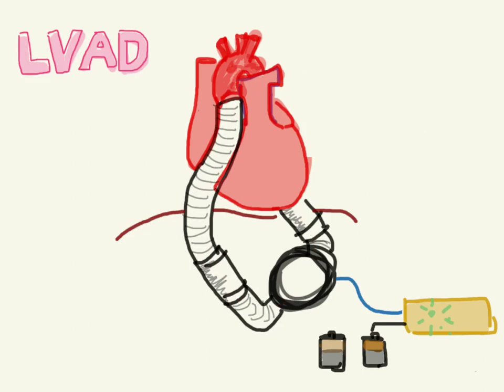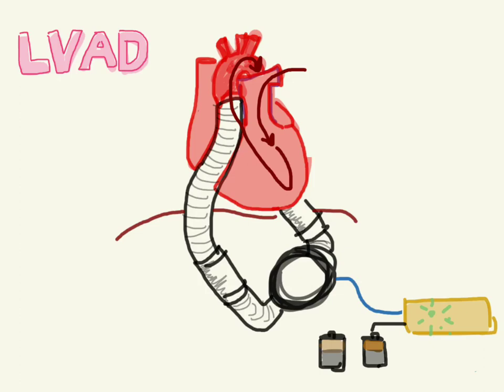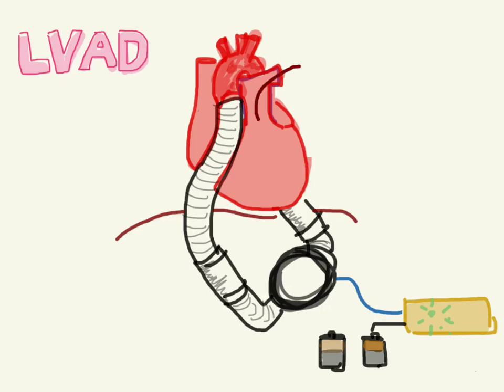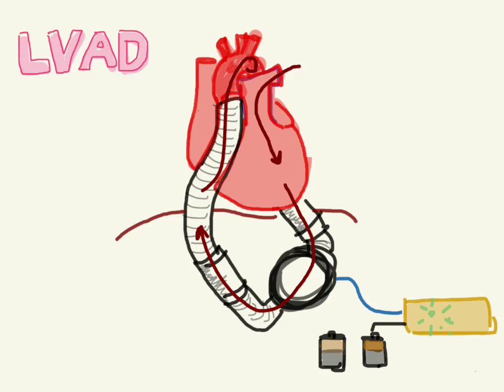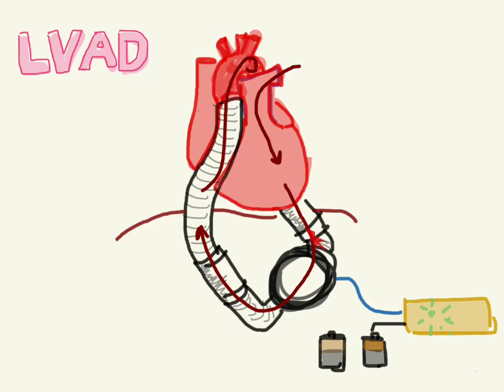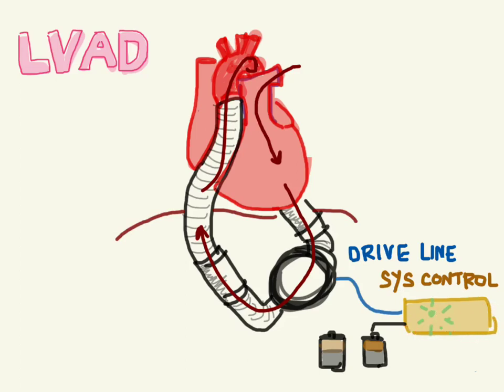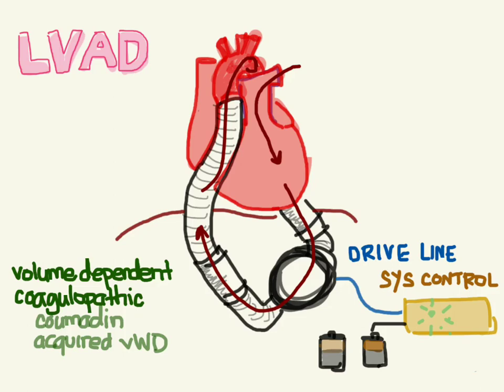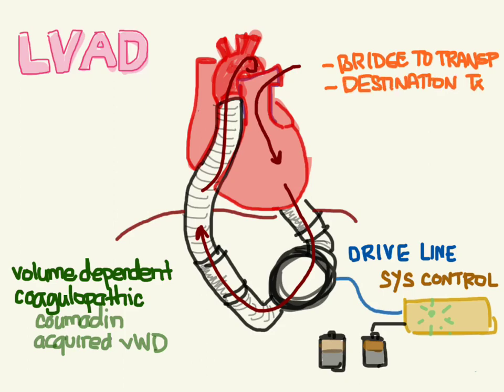LVAD 01: Anatomy and Physiology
LVAD's scare me, so lets learn a bit about them. And, Mr. Cheney DID get a heart transplant, so he was receiving bridge-to-treatment (BTT) therapy and not destination therapy.